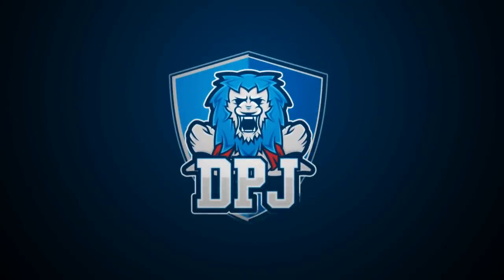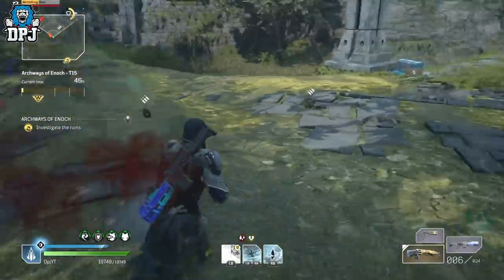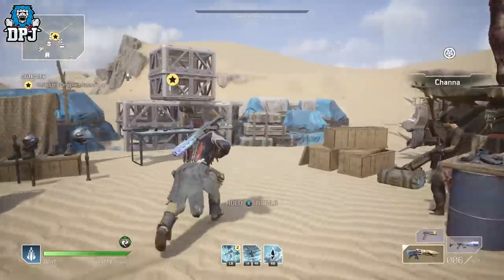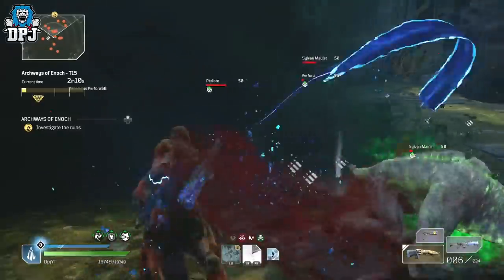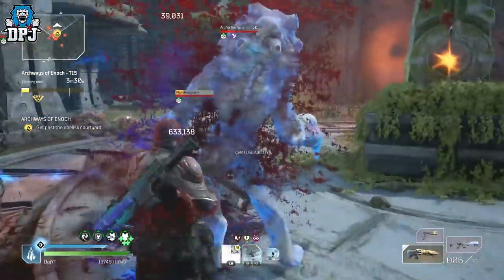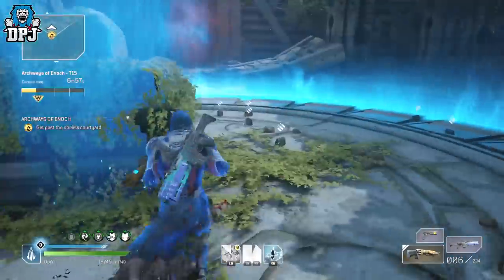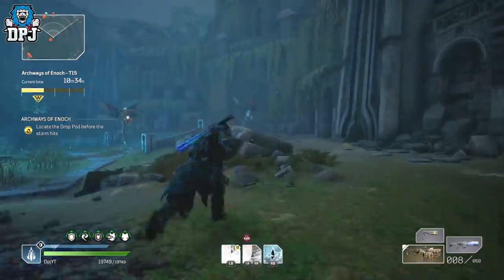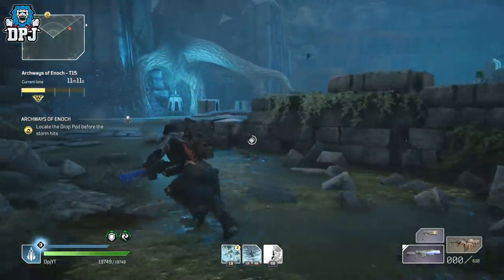Outriders: FASTEST LEGENDARY FARM & GOLD CT15 EXPEDITION METHOD - Fast & Easy Legendaries & CT15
The best Outriders expedition to farm legendaries & get easy challenge tier 15 gold.